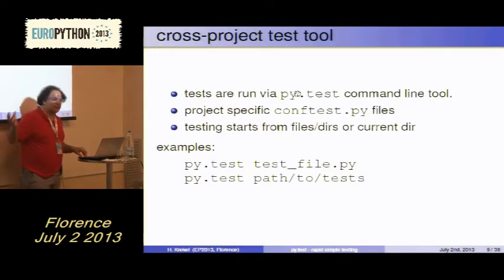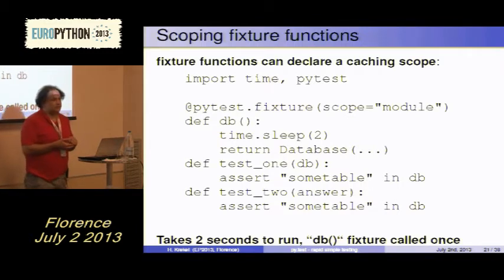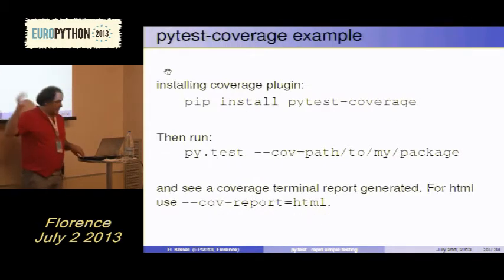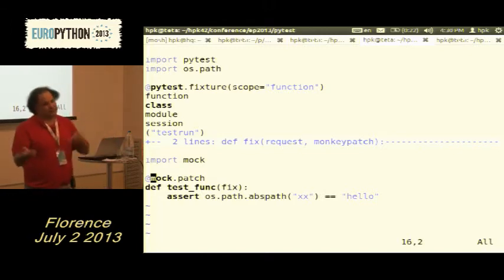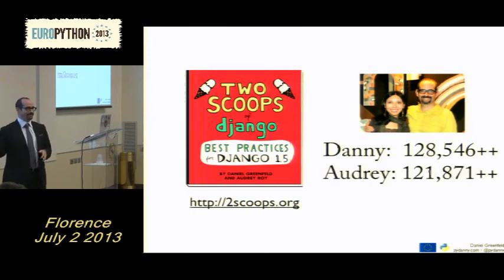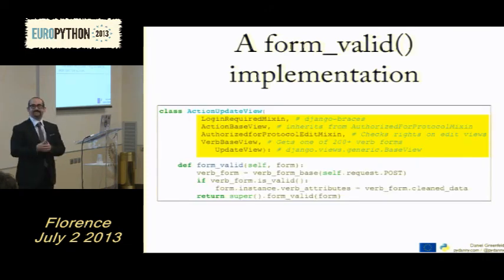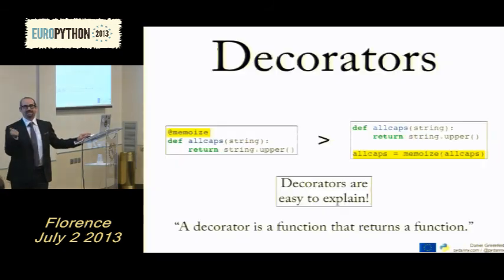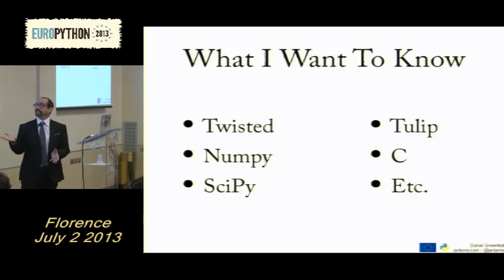Lasagne Track (EuroPython 2013)